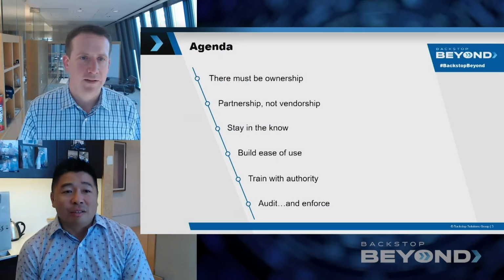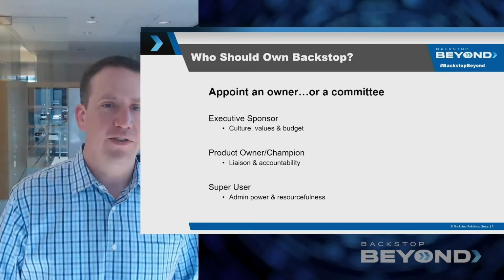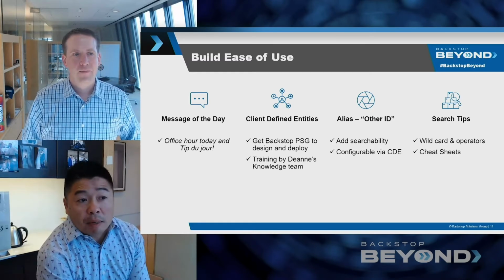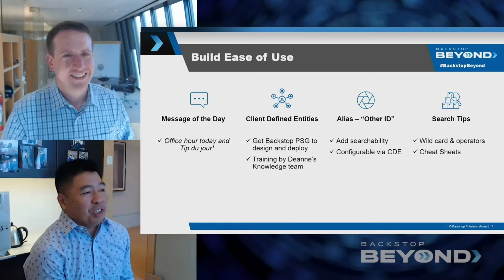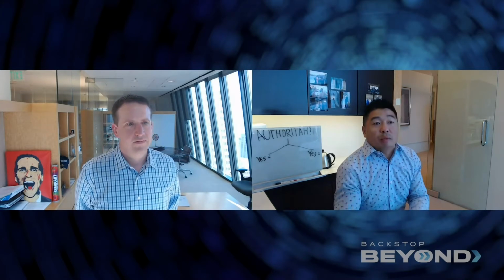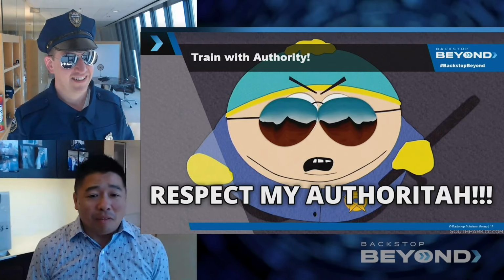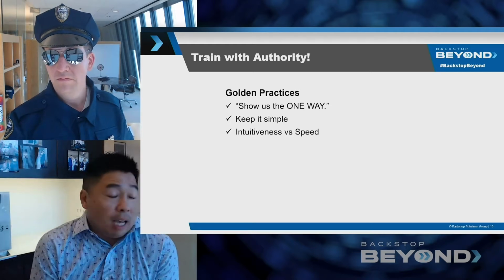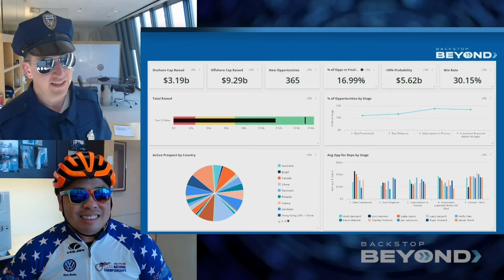How To Drive Software Adoption Successfully... Whether or Not You Have an IT Department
A pandemic is a good time to drive deeper usage of critical tools throughout the organization. While some organizations are fortunate enough to have a department in charge of ensuring successful adoption and widespread usage across the firm, others are not. Whether or not you have an IT department, however, you can be successful at driving the adoption of Backstop - or any other critical software - for your institution. Jon Roller, Chief Information Officer at the nation's oldest Fund of PE Funds, and Ken Lo, his senior product manager, give you their pointers on how to make the most of Backstop for the entire organization.

This content is intended only for Backstop Beyond 2020 conference ticket holders. Do not distribute.